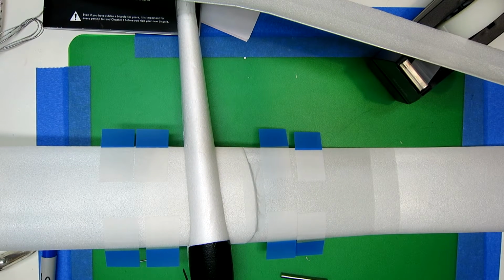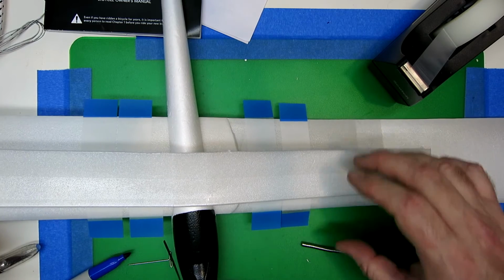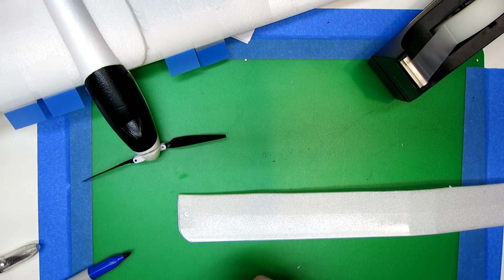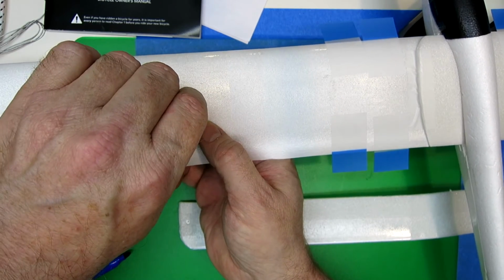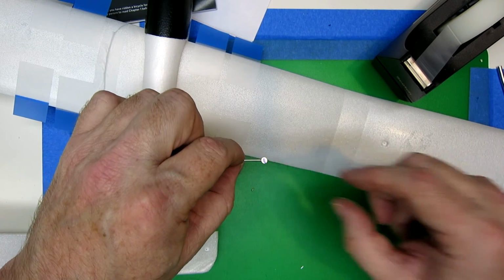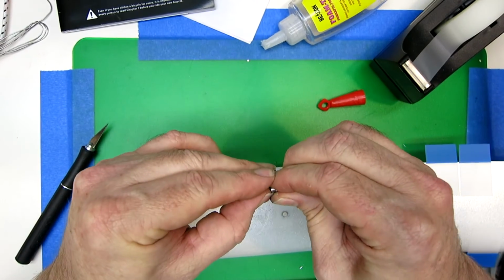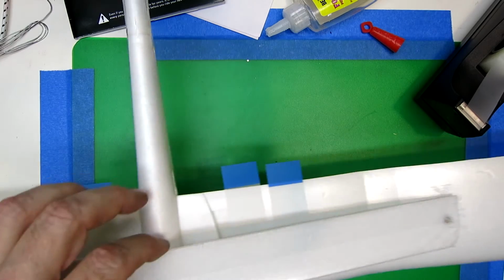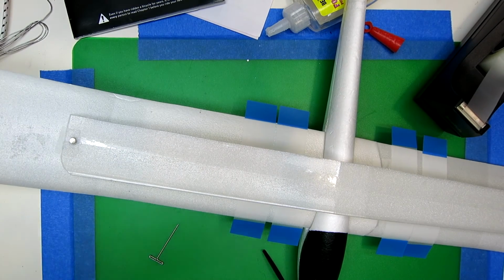Radian Mod C Wing Magnets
Putting magnets on the Mod C wings.  The wings are working well, but you have to pull the tape off to change the wings with the regular wings. Here's a magnet mod so the top wing will snap on and snap off.